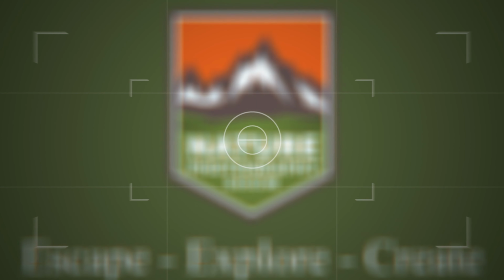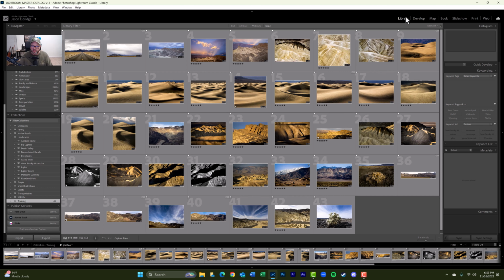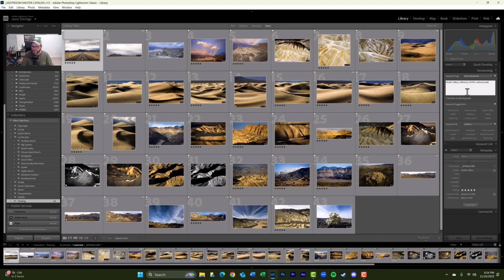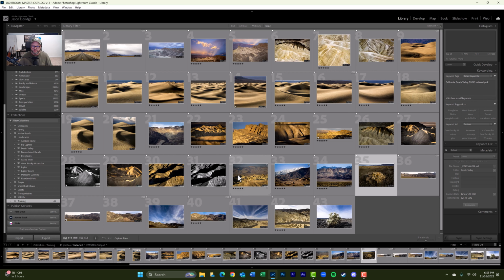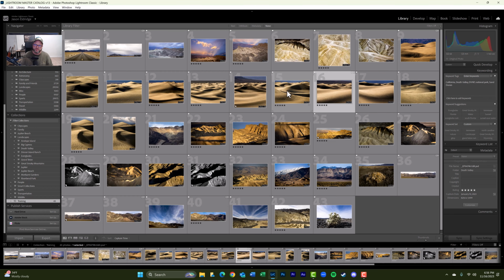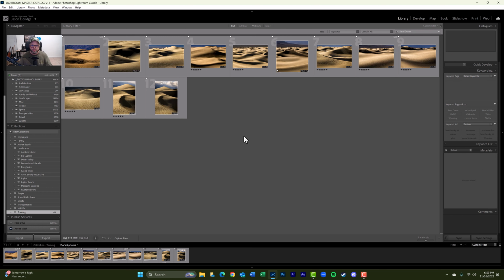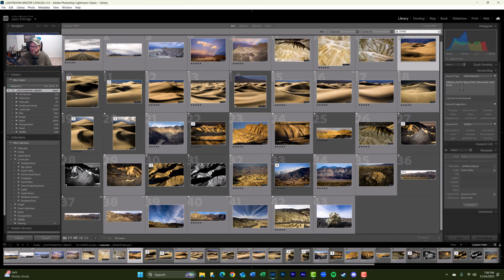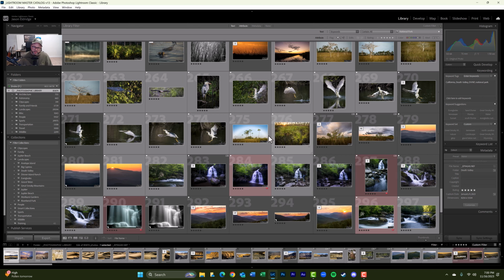How to Keyword Images in Lightroom Classic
If you have ever wanted to know how to Keyword your Images in Adobe's Lightroom Classic then you have found the right video.  Watch and see how easy it is to do and what to do once you have the keywords done.